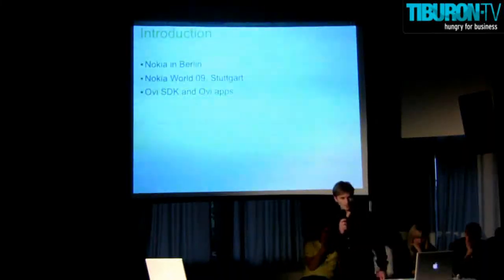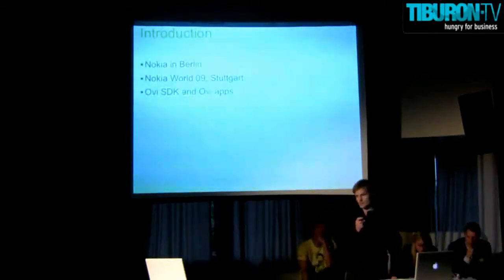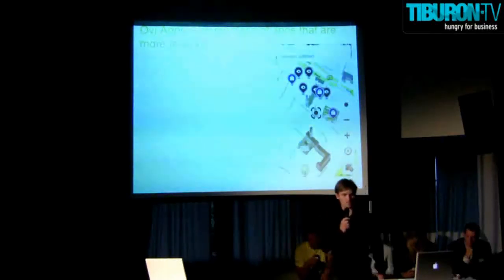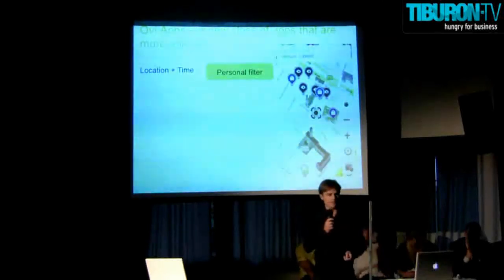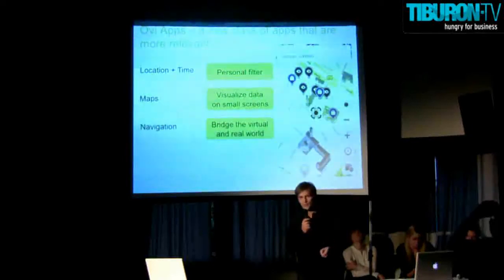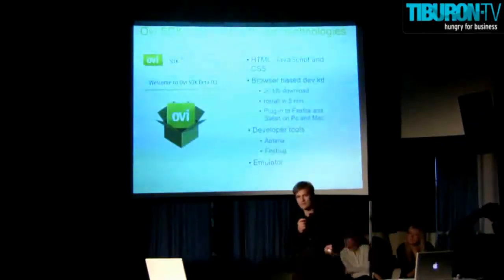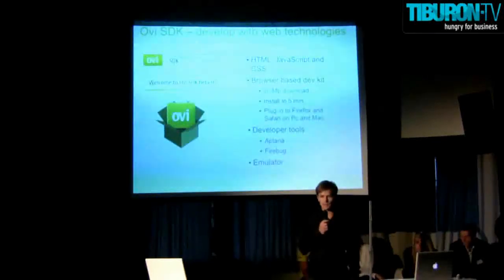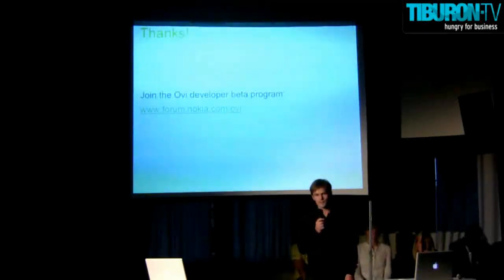Martin Ramsin Nokia (presentation) @ Mobile Monday Berlin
Its been only two weeks since Nokia has unveiled the beta SDK for the Ovi app platform at Nokia World 09. Martin Ramsin - Product Manager at Nokia in the social location team Berlin - feels truly excited about Ovi apps and what they can do: „They present relevant information that is very closed to you using location as a filter. Maps and navigation help you then to go to the place in the real world."